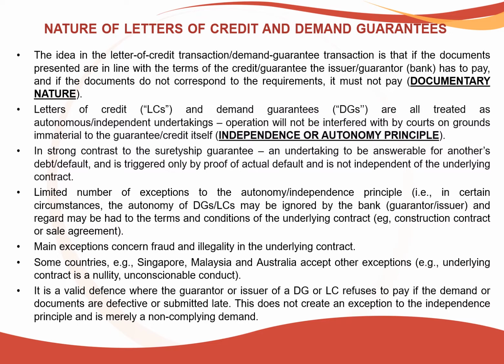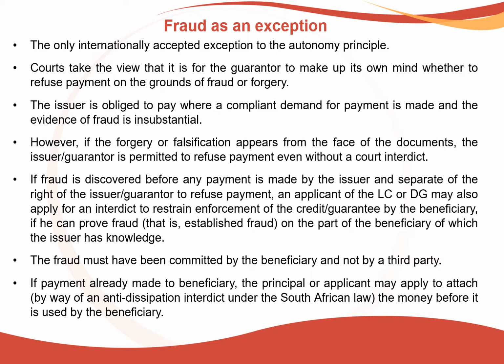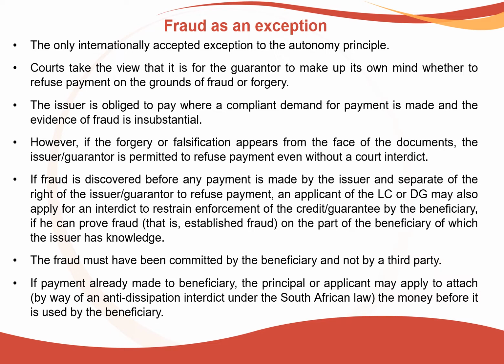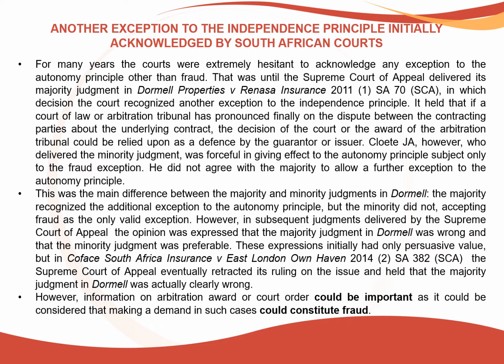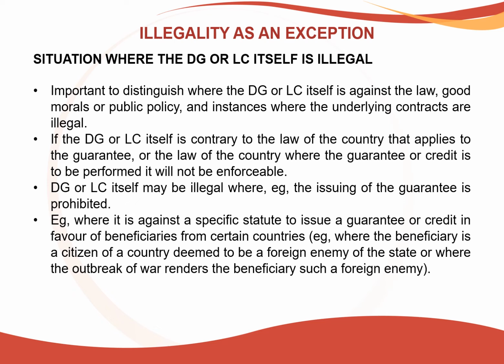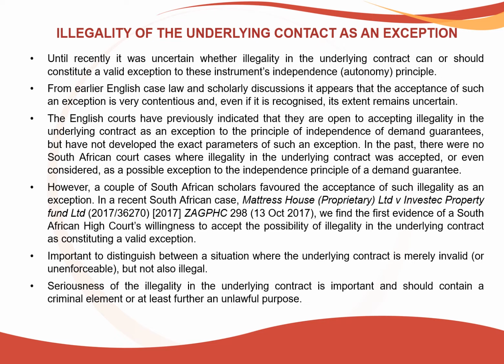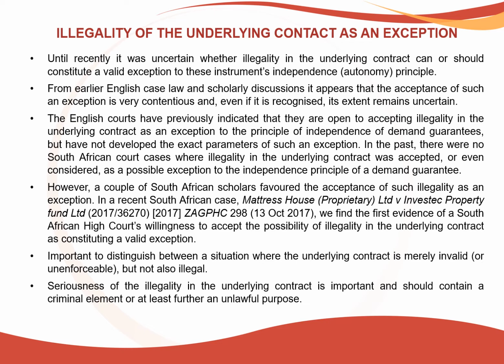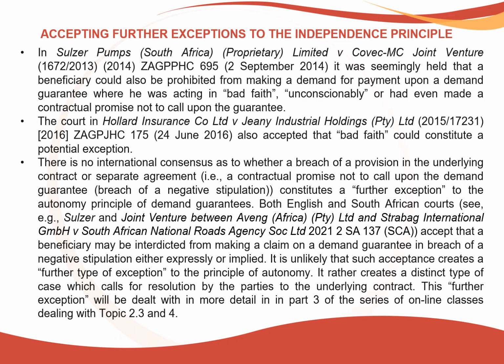8 LESSON 2 OF TOPIC 2 3 and 4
This is part 2 of the online lecture for topic 2.3 and topic 4. This lecture deals with the main exceptions to the autonomy/independence principle of demand guarantees and letter of credit.